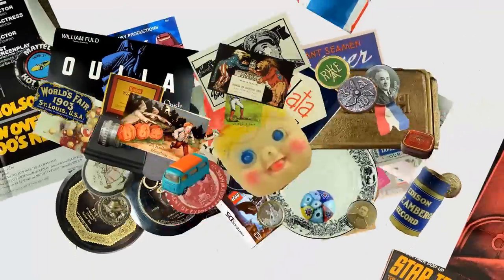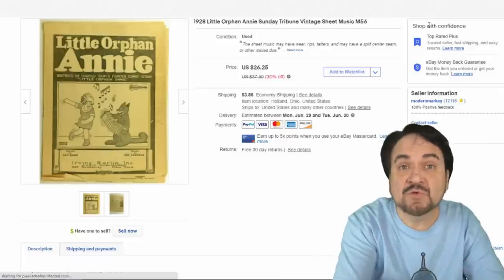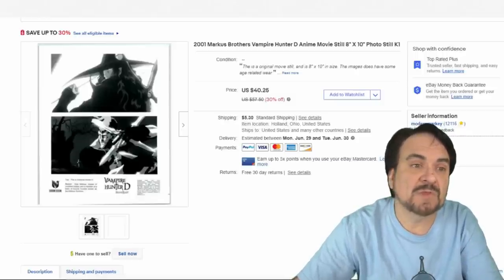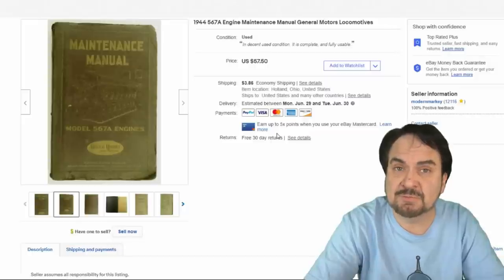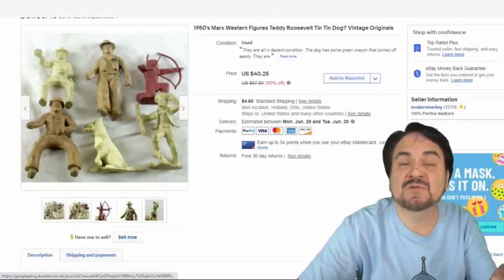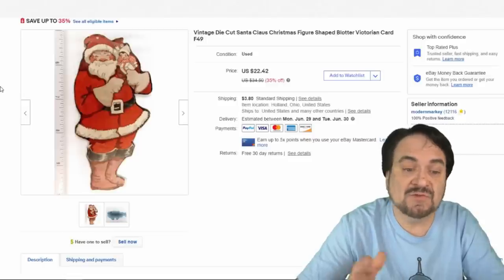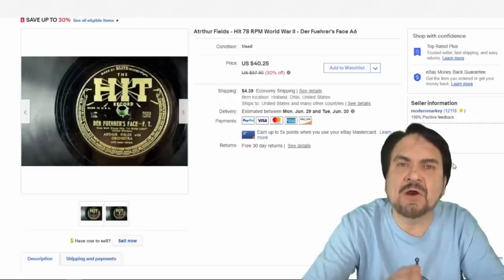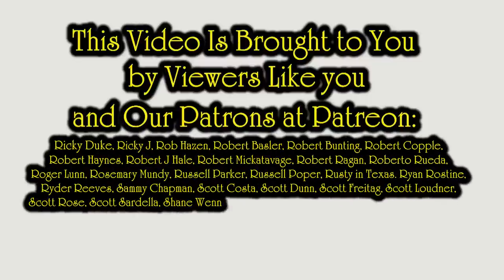We're Selling These Profitable Items Constantly Right Now